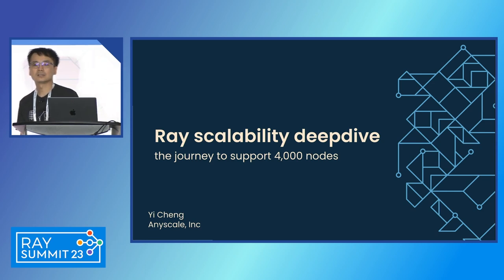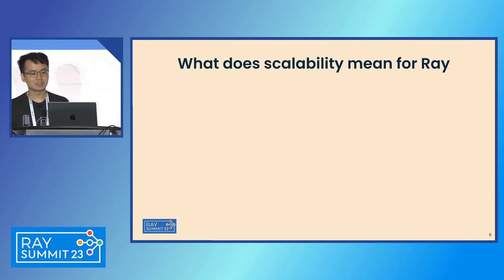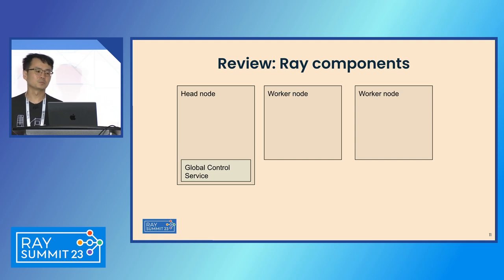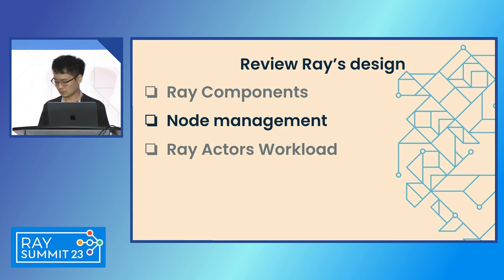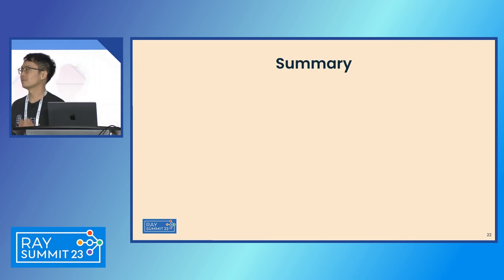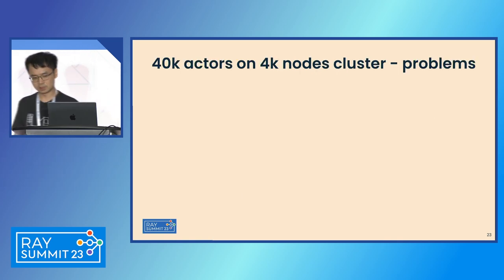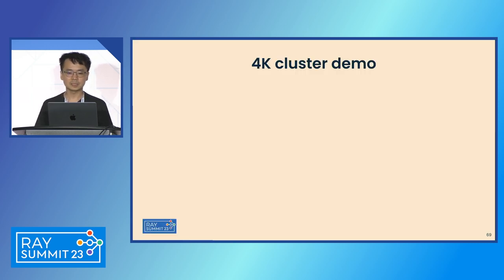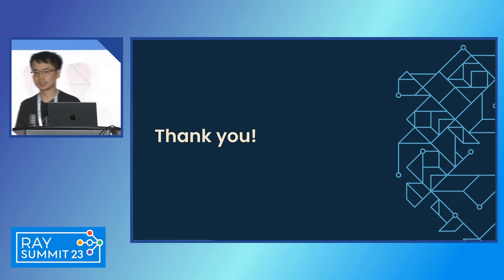Ray Scalability Deep Dive: The Journey to Support 4,000 Nodes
In today's dynamic machine learning landscape, Ray has emerged as an essential platform, powering demanding tasks like training ChatGPT at OpenAI and processing terabytes of data everyday at Amazon. This talk unveils Ray's pivotal role in addressing the exponential growth of modern ML workloads.

We will take a deep dive into Ray internal scalability, covering tasks, actors, objects and nodes, offering concrete examples to guide you in developing scalable code that maximizes Ray's potential.

Furthermore, we will explore the latest post-Ray 2.0 enhancements on health checks, resource broadcasting, and asynchronous actor creation. Join us on this exciting journey as we discuss the challenges and opportunities of buidling an unprecedented 4000-node cluster.

Takeaways

• Help the audience understand Ray's scalability and improvements after 2.0.